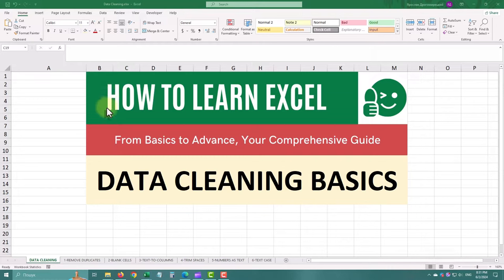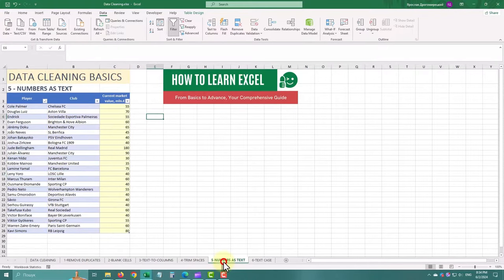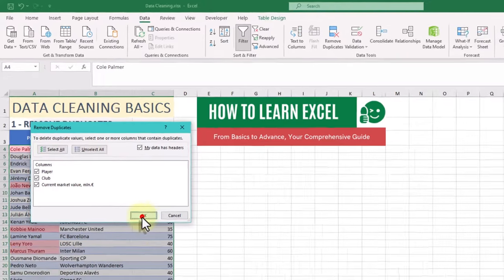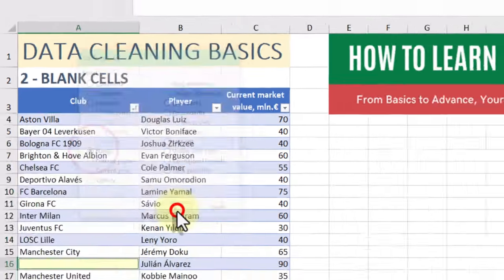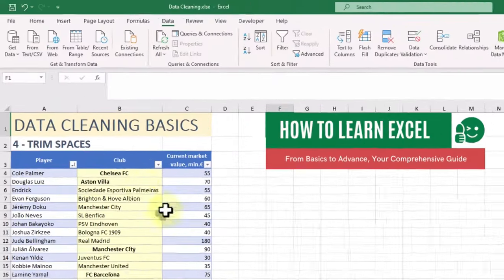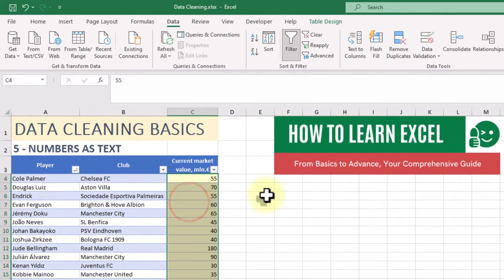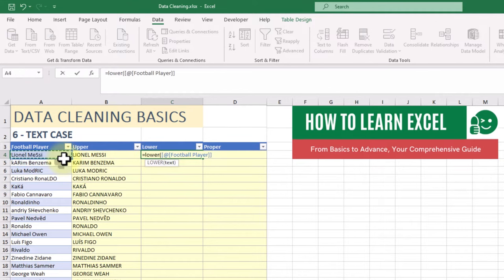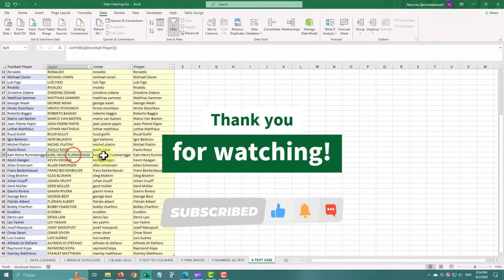Excel Data Cleaning 101: Fix Common Data Problems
Unlock the full potential of your data with our step-by-step guide on data cleaning in Excel. In this tutorial, you'll learn essential techniques to improve your data quality and ensure accuracy in your spreadsheets. Follow along as we demonstrate practical examples and provide easy-to-follow steps to make your data cleaning process efficient and effective.

Looking for more Excel tutorials? Check out our Excel Basics Tutorial: Improve Your Data Quality series, where we dive into Power Query and other advanced techniques.

In this video, you will learn:

    The importance of data cleaning in Excel
    How to remove duplicates to avoid redundancy
    Techniques for handling blank cells effectively
    Using Text-to-Columns for better data organization
    How to trim extra spaces to maintain consistency
    Dealing with numbers stored as text for accurate calculations
    Standardizing text case for uniformity

Timestamps:
00:00 Understanding Data Cleaning
00:13 Importance of Data Cleaning
00:28 1 - Remove Duplicates
00:51 2 - Blank Cells
01:14 3 - Text-to-Columns
01:33 4 - Trim Extra Spaces
01:45 5 - Numbers Stored as Text
02:00 6 - Standartizing Text Case
02:19 7 - Data Cleaning Shorts Playlist
02:29 8 - Power Query